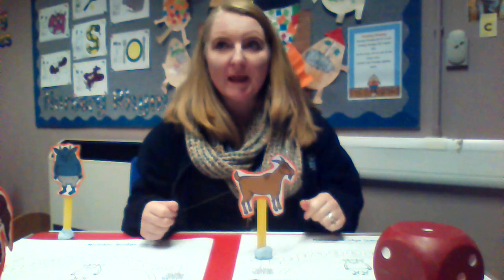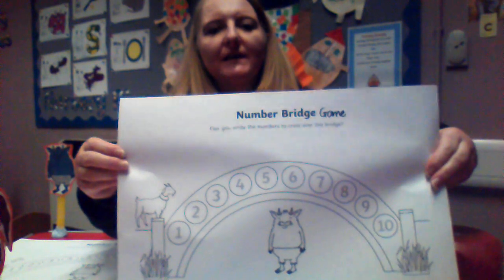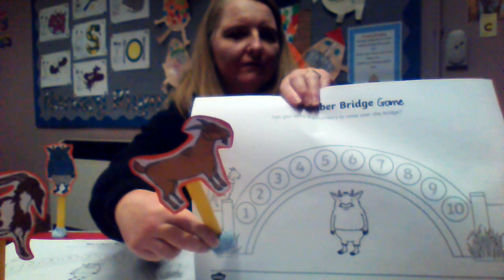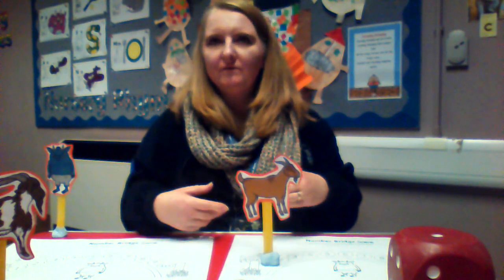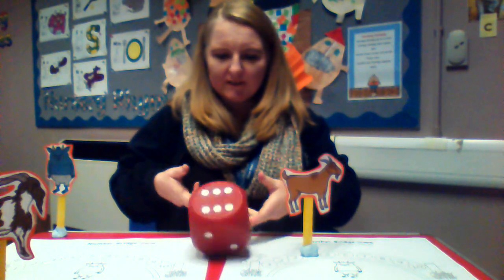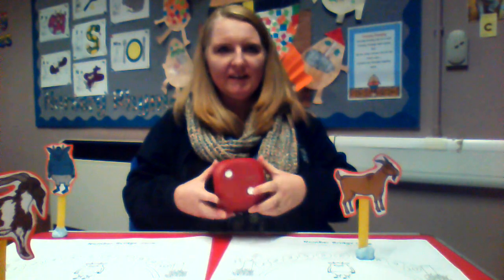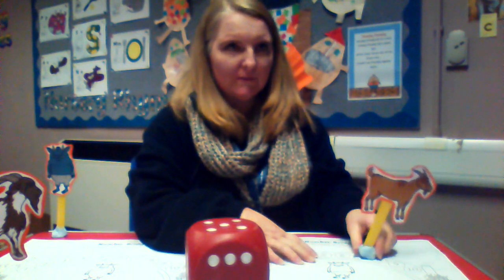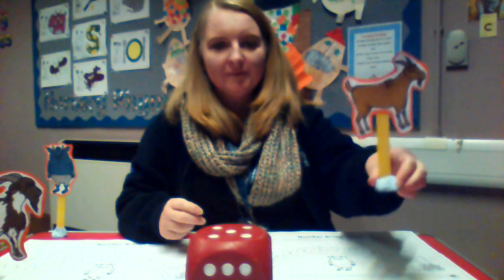Mrs Nolan plays the number bridge game